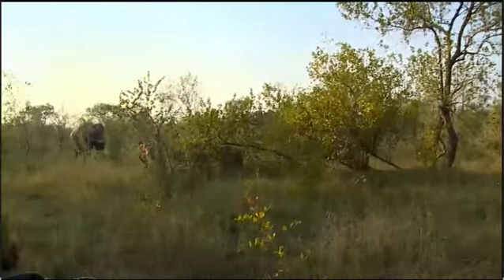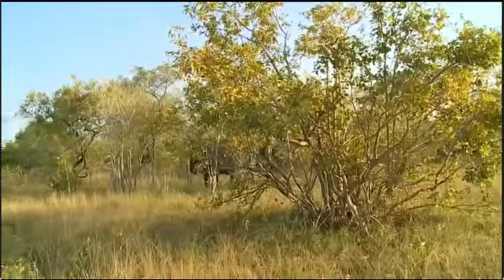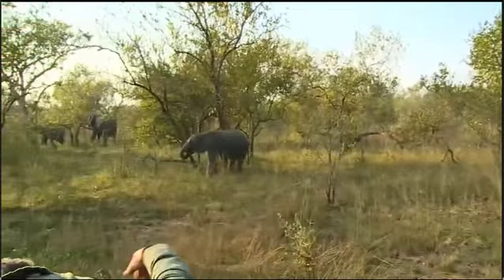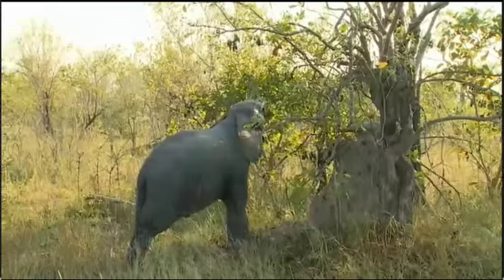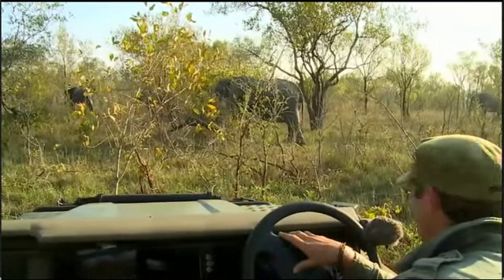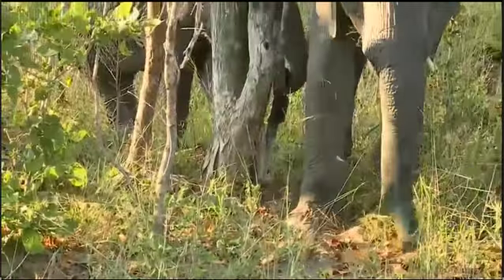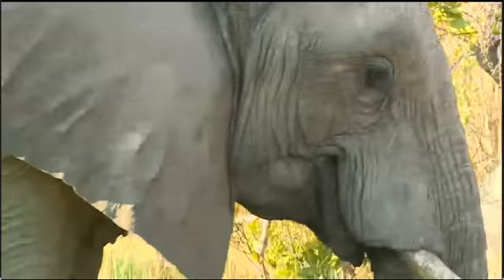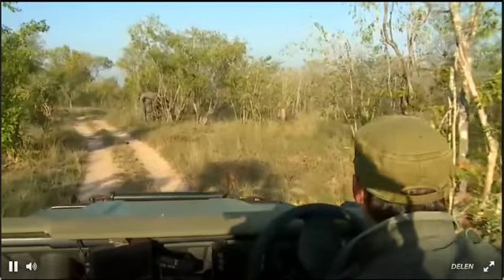May 5 WildEarth Safari AM drive: Elephants with Pieter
We spend some time with Pieter and some elephants.  20:20 another herd joins, look for the very young ellie!!